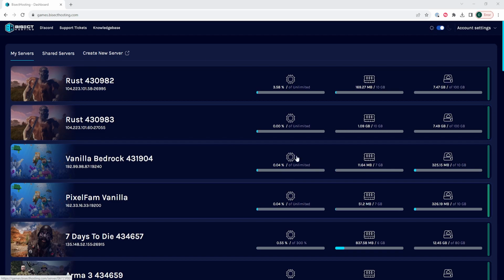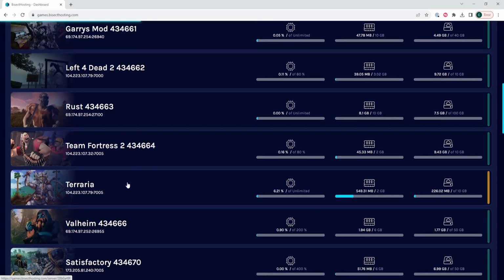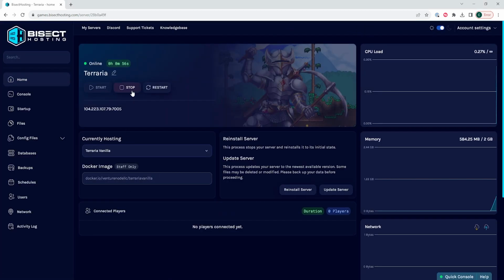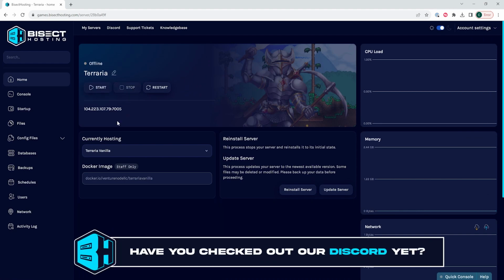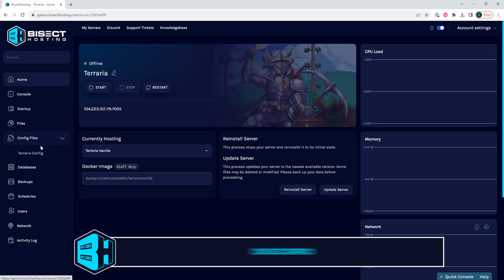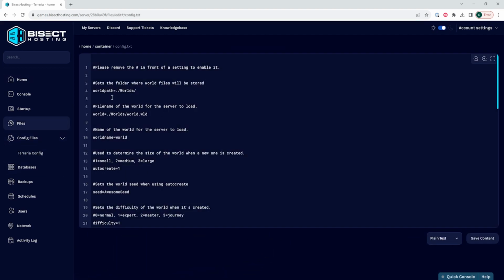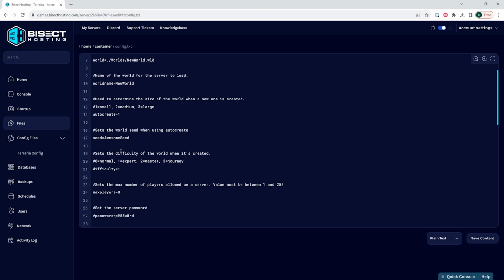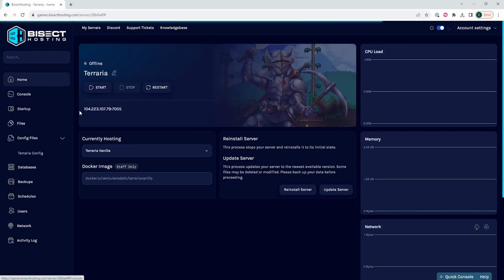How to Change the Difficulty of a Terraria Server!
Learn How to Change the Difficulty of a Terraria Server!

Changing the difficulty of a Terraria server is easy with BisectHosting! To change the difficulty, a new world will be required to be made, which is also shown in this video!

Not our customer yet?

TIMESTAMPS:

0:00 Intro
0:25 Stop Server
0:34 Change Server World
1:02 Change Difficulty
1:25 Outro